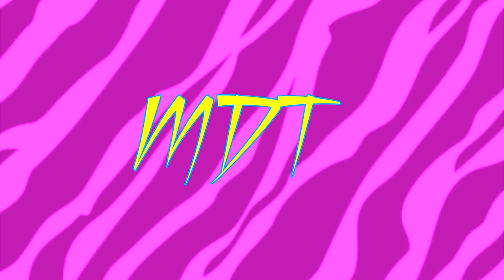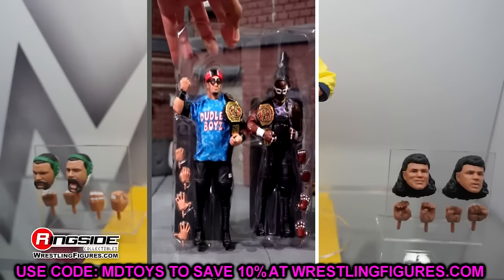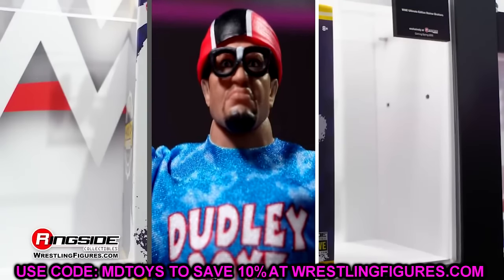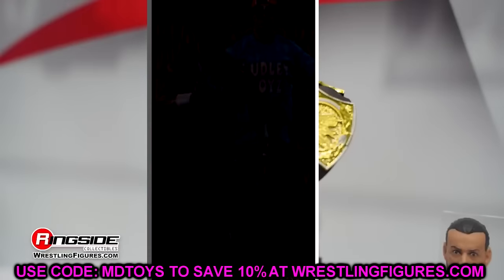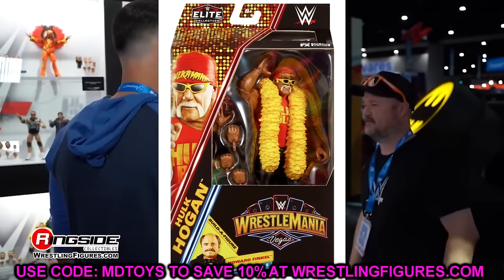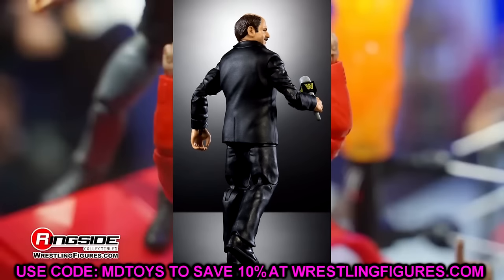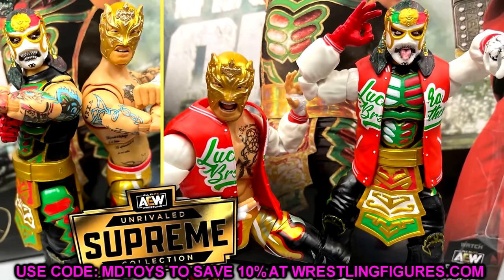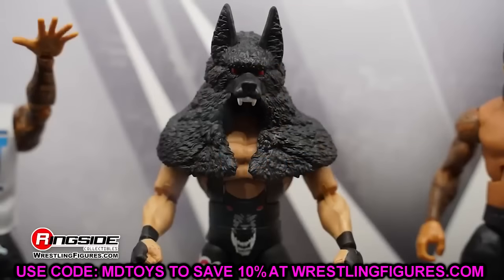This NEW WWE Figure Wave Is STACKED!